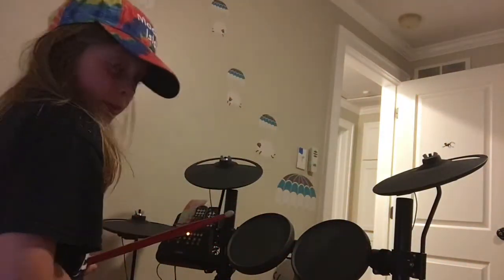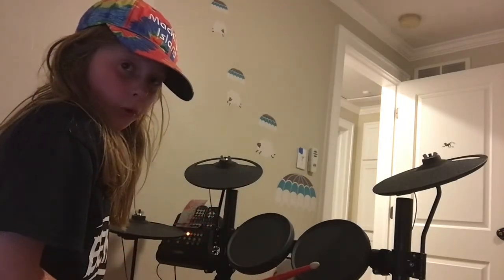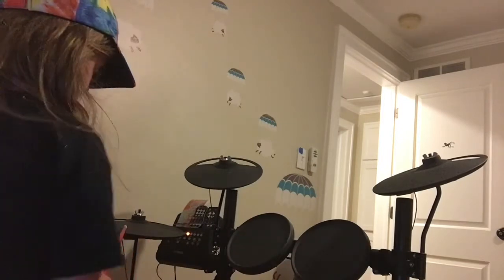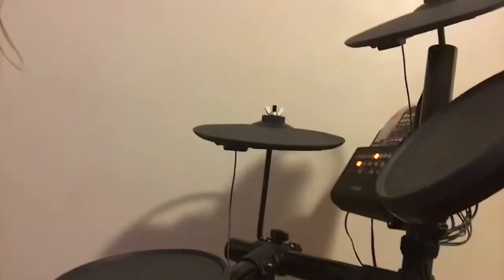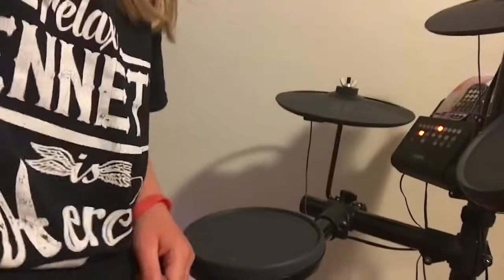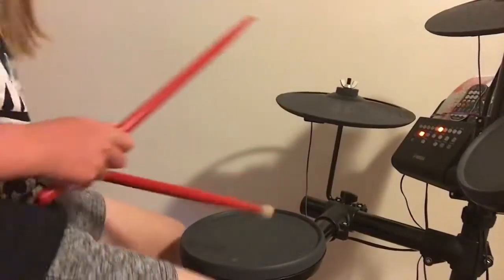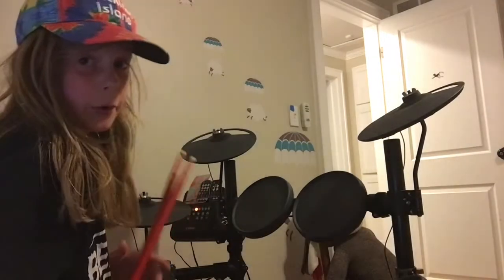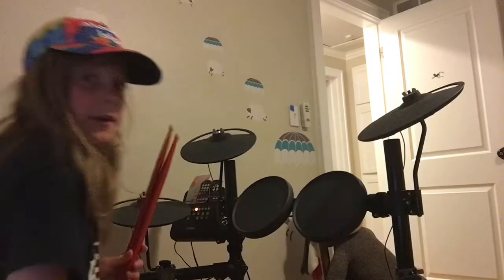Four on the floor beat